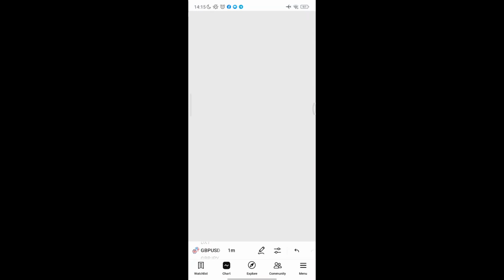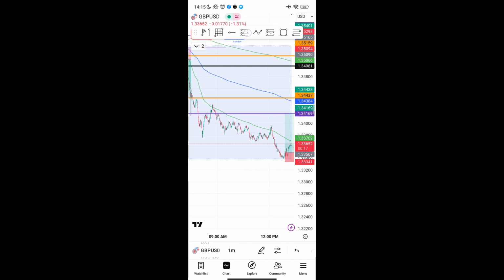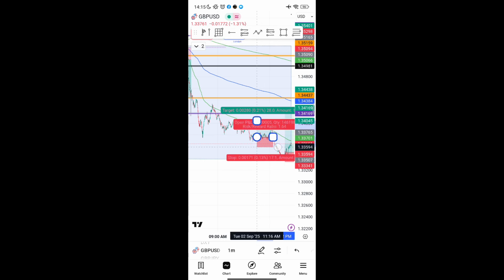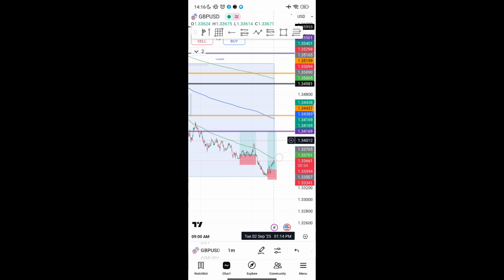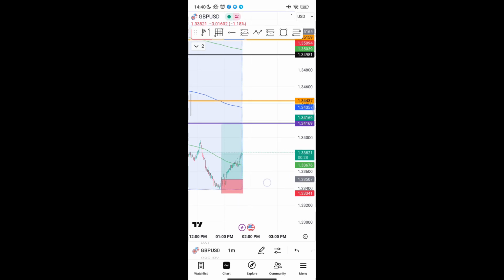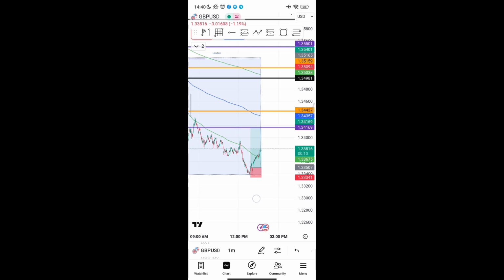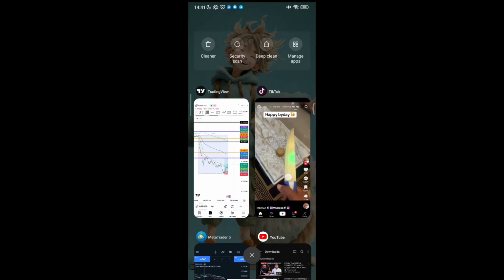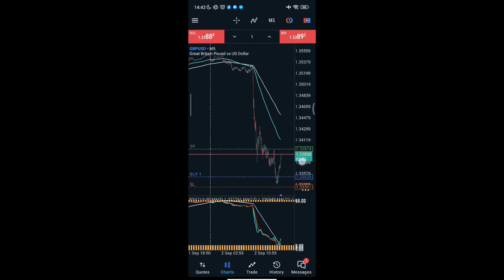The Hidden Strategy Top Traders Use Daily!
What if there was a simple, yet incredibly powerful, secret that elite traders used every single day, right under everyone's noses? Imagine the frustration of countless aspiring traders, tirelessly studying charts, analyzing news, and dabbling in endless indicators, only to consistently fall short. Meanwhile, a select few quietly amass fortunes, almost effortlessly.

For months, I was one of those frustrated traders, until I stumbled upon a pattern, a quiet whisper among the masters, that revealed a profound shift in perspective. It wasn't about more complex tools or harder work; it was about a fundamental, almost elegant, approach that rewired their entire decision-making process. Are you ready to see what they've been keeping hidden?